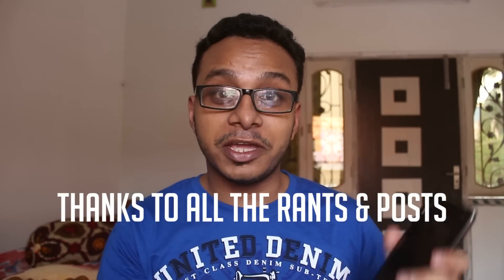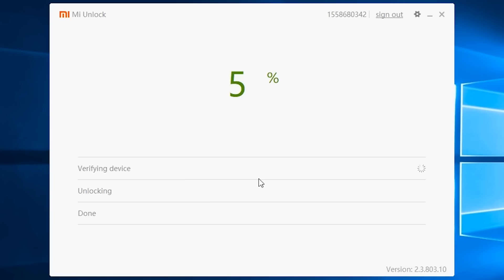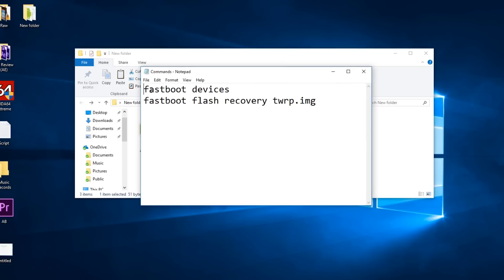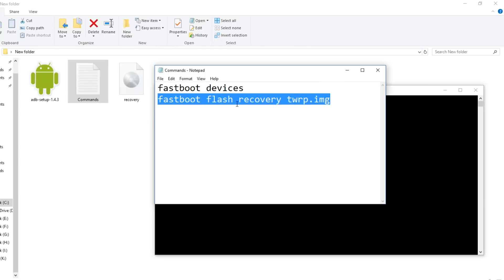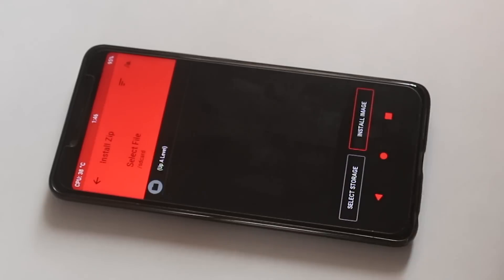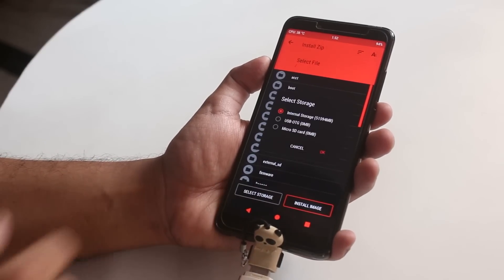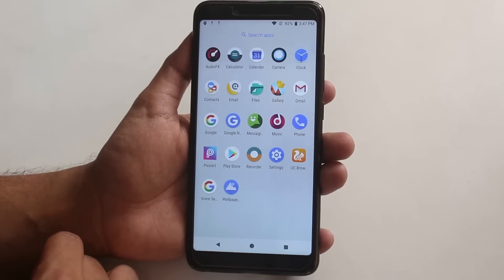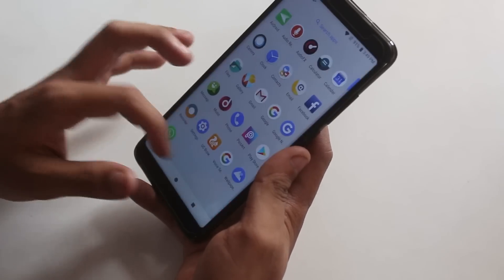How To Unlock Bootloader | Install RedWolf TWRP | Custom Rom On Redmi Note 5 Pro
YOU DO NOT HAVE TO FORMAT DATA IF YOU USE OFFICIAL TWRP

My Redmi Note 5 Pro is Indian 4GB unit by the way.